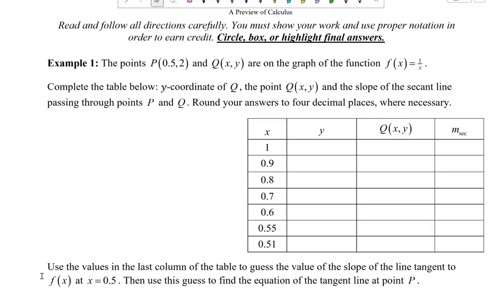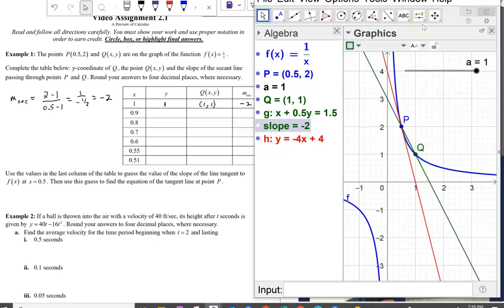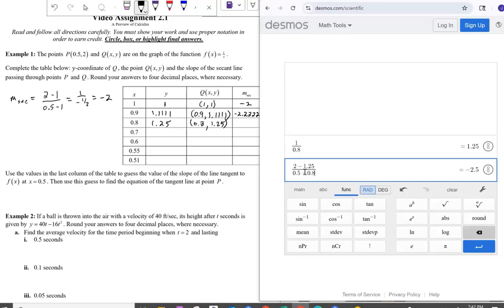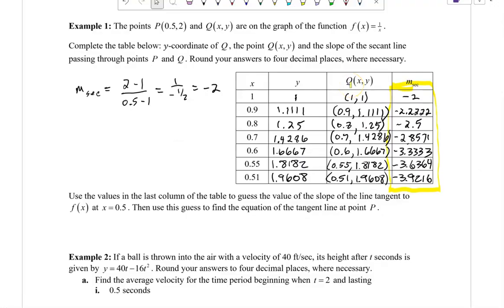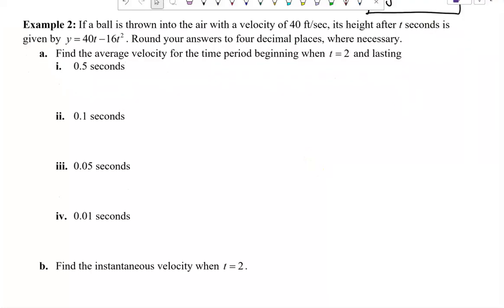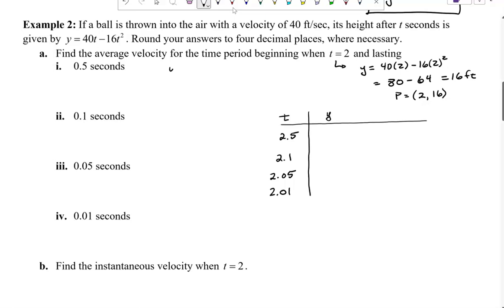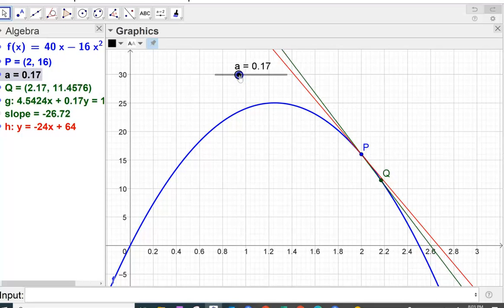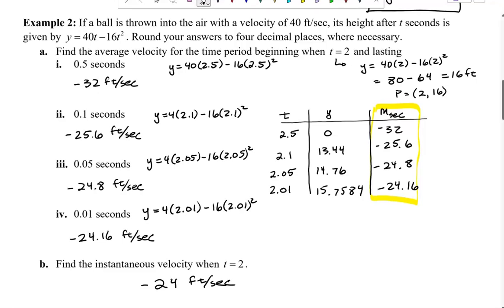3A Video Assignment 2.1 - A Preview of Calculus